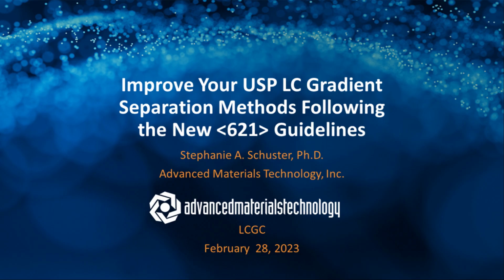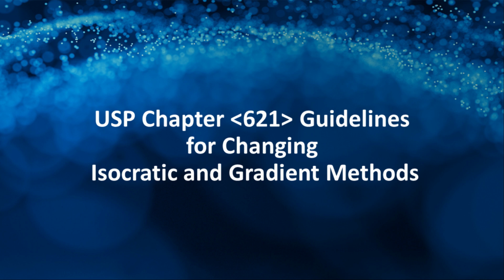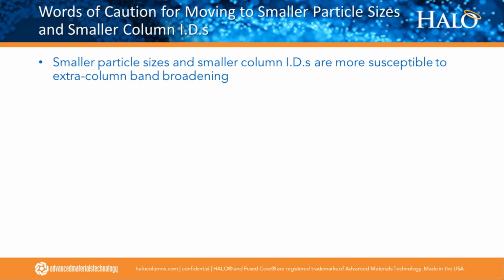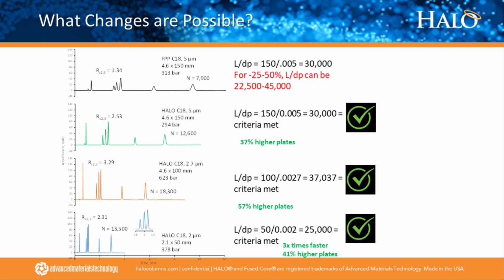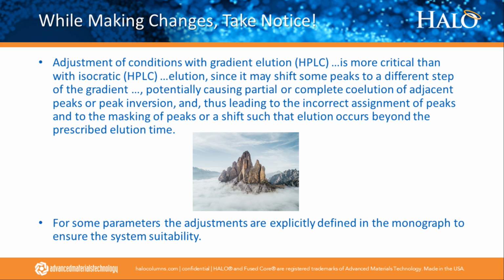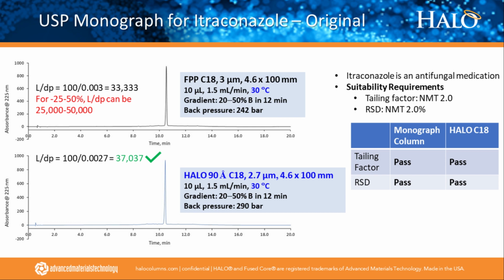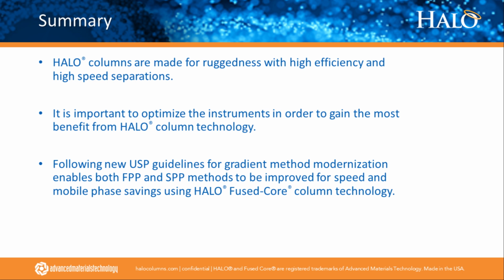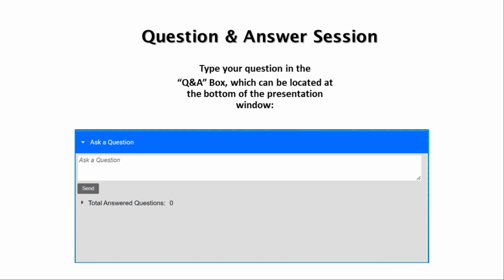Improve Your USP LC Gradient Separation Methods Following the New Guidelines